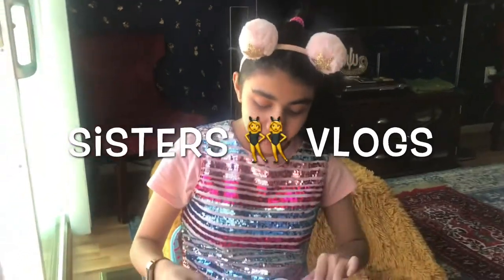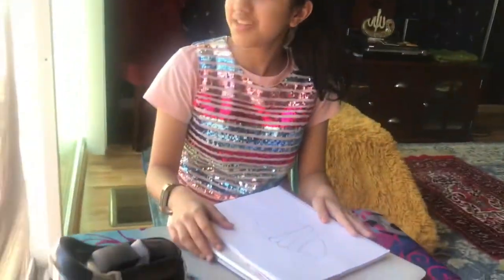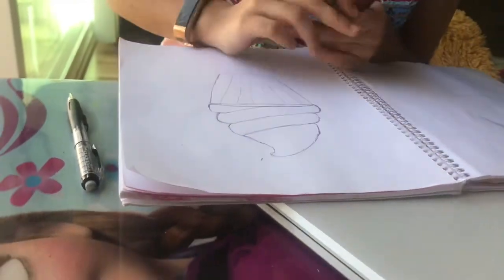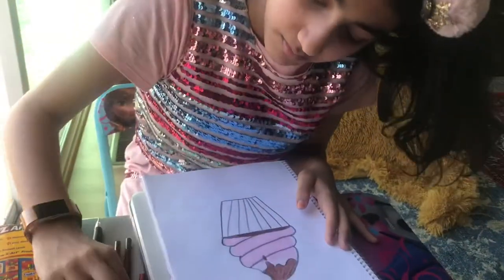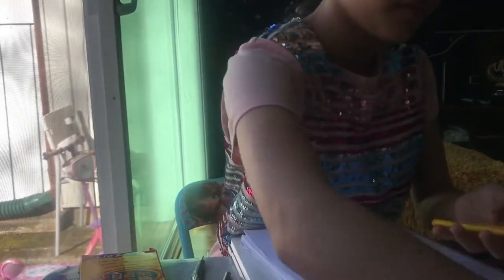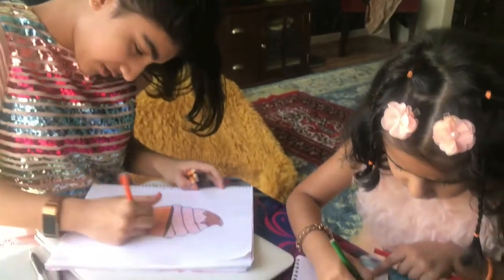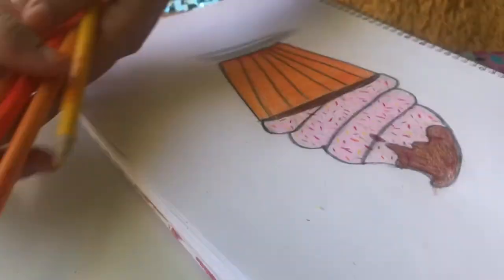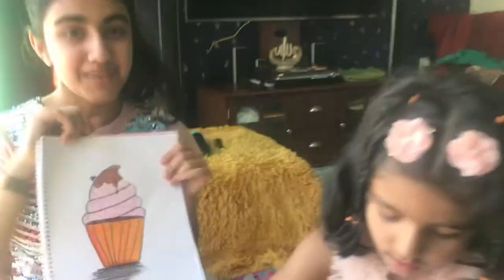😆 Quarantine Activities🏃🏻‍♀️| Day 2: ✍️Drawing🖍️ | READ DESCRIPTION!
Hey guys,
                In this quarantine activity video, I am going to draw! Watch this video to see what I drew and how it turned out! I know that some of my non-muslim viewers might be getting bored of only Ramadan videos, so I will also be posting other videos as well. Ramadan is a very important month for us Muslims, I hope you guys understand! See you in our next video!